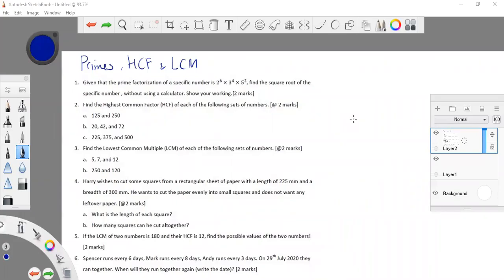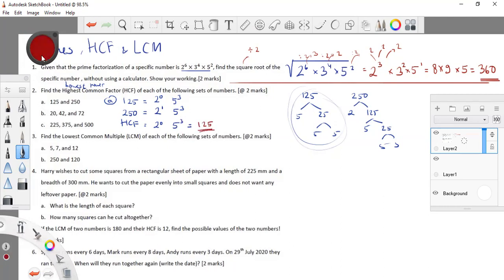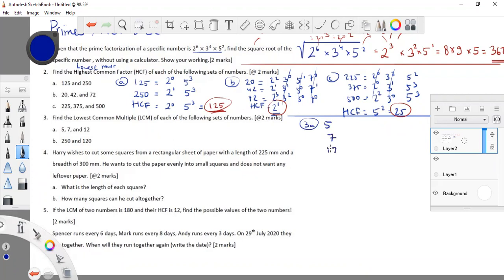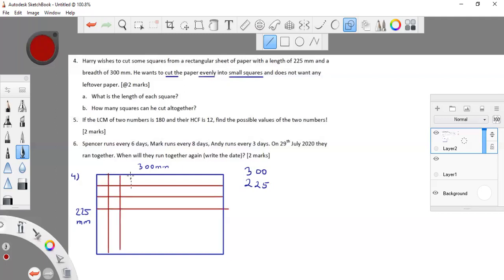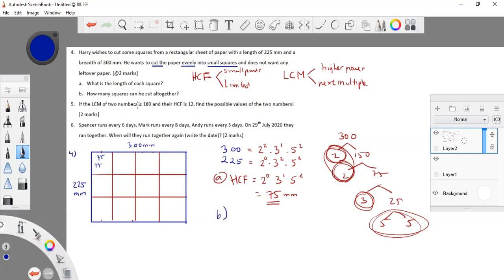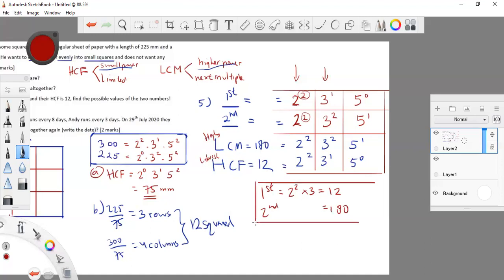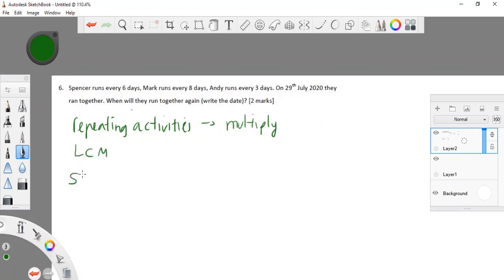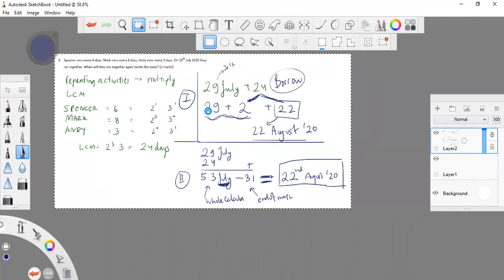Sec 1 PRIMES, HCF LCM PT Preparation by Hanzizar